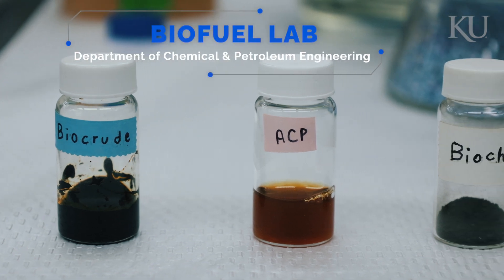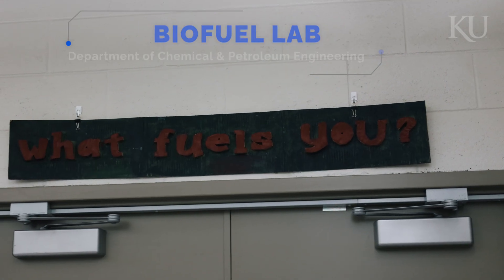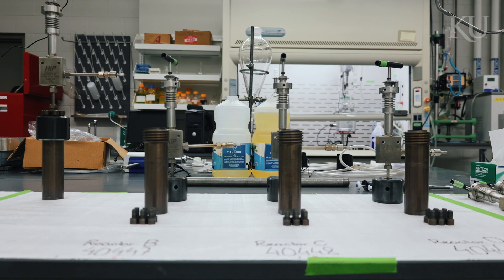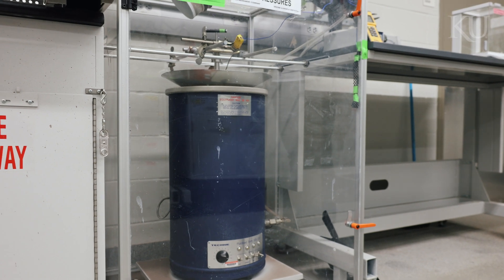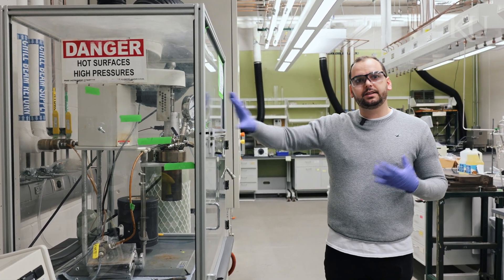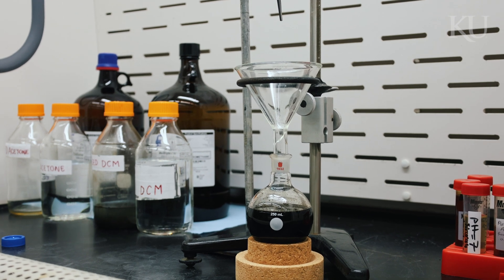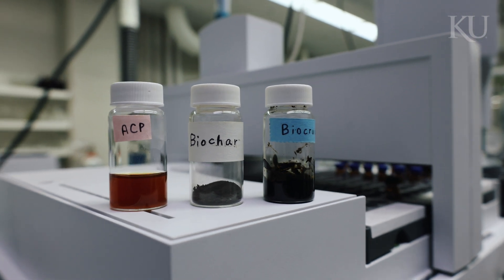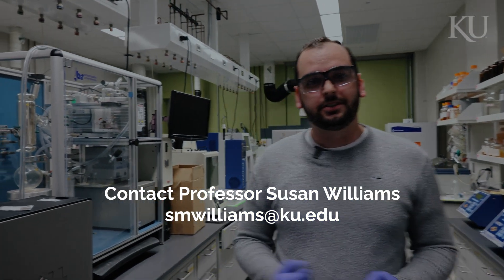Biofuels Lab - KU School of Engineering - Graduate Open House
The Biofuels Lab in KU’s Chemical & Petroleum Engineering Department is a place where students can perform research in production, characterization and testing of alternative fuels. The lab has a wide variety of reactors and equipment that can be used to produce fuels and also understand material properties, composition, and structure. Current research projects are focused on the conversion of different types of waste biomass into higher-value products.